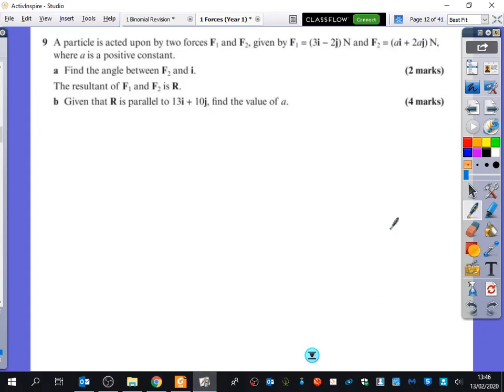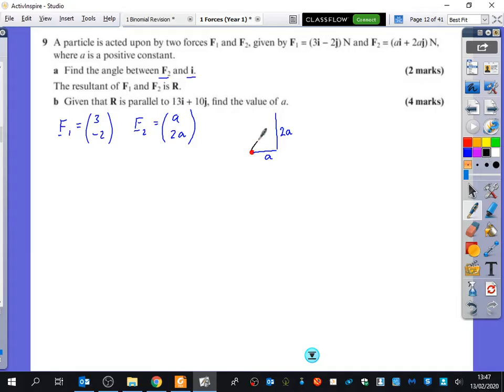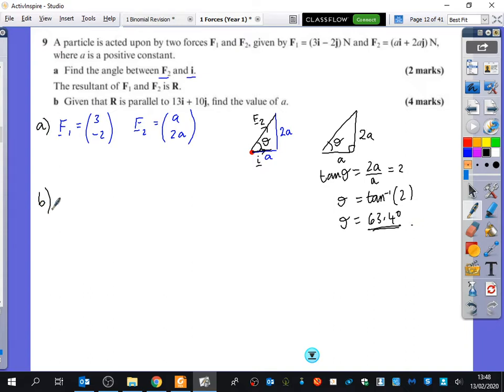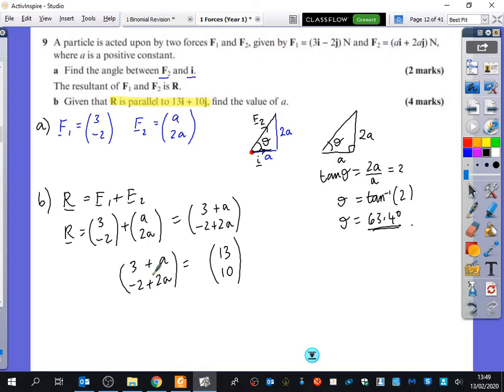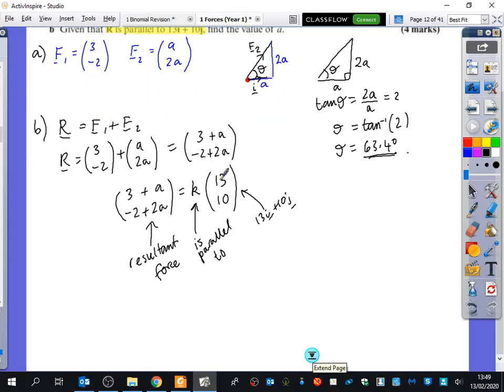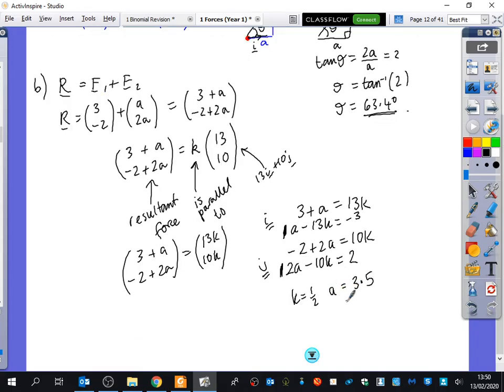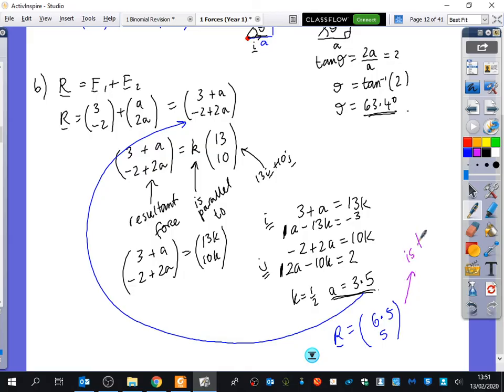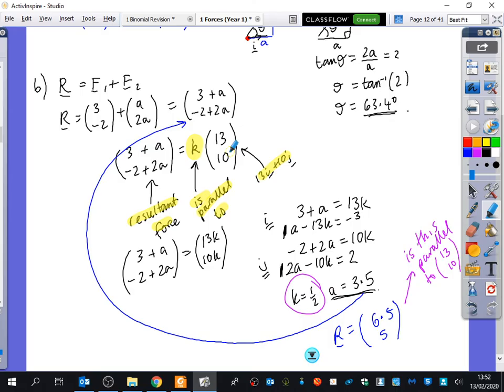Forces 4 • Additional vectors example • Mech1 Ex10B • 🚀